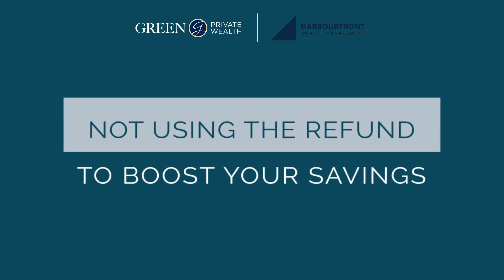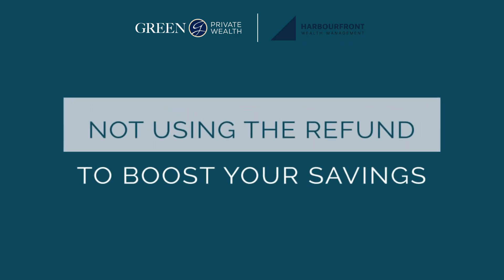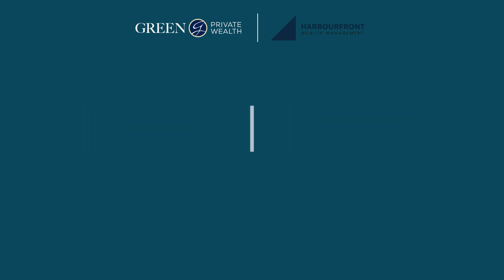Top 5 Mistakes to Avoid in Your RRSP